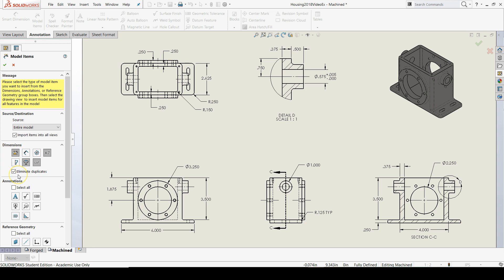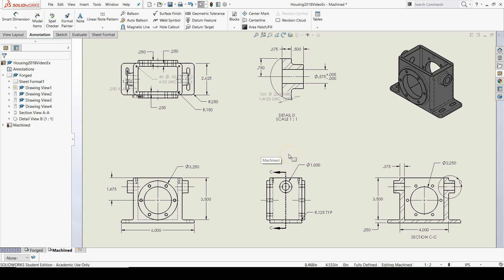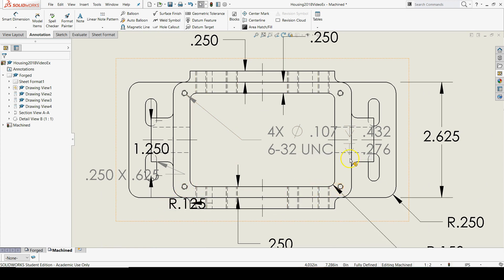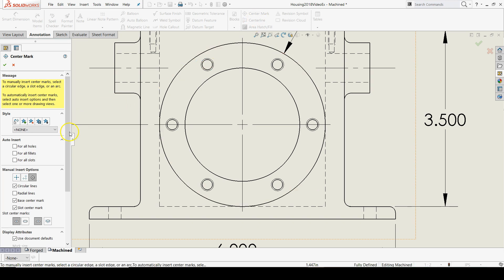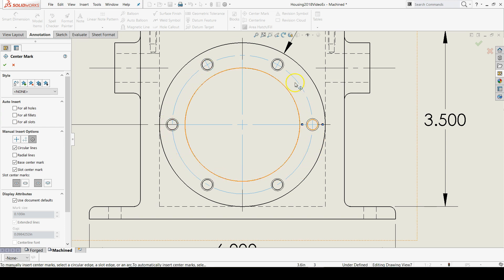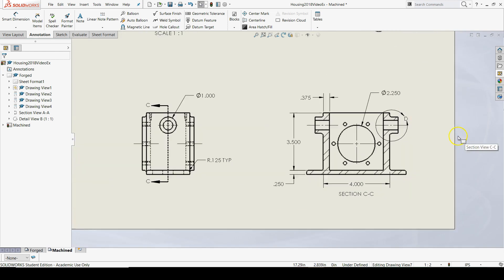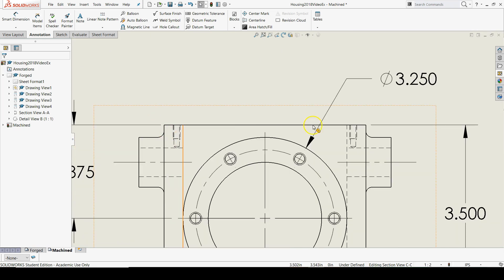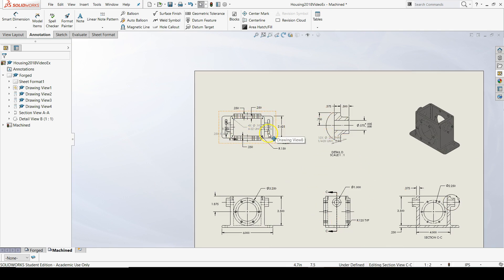Housing Drawing - Hole Pattern Center Marks